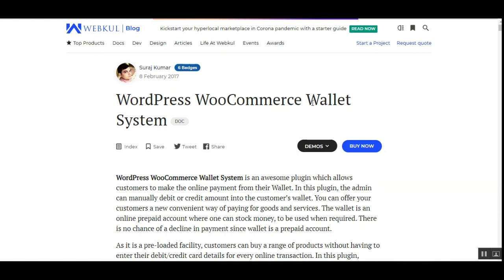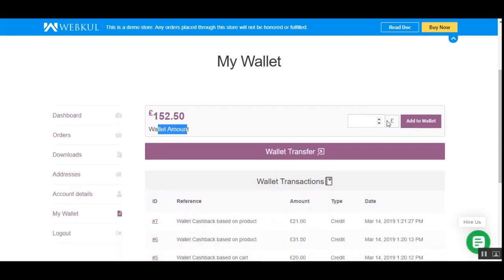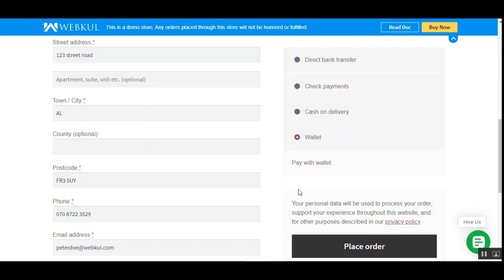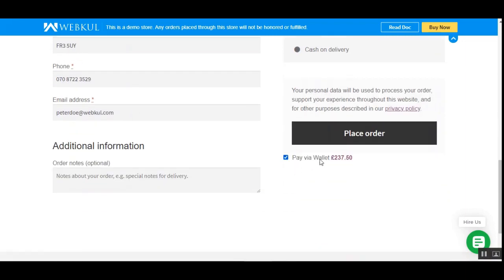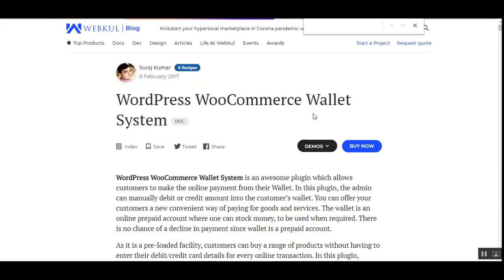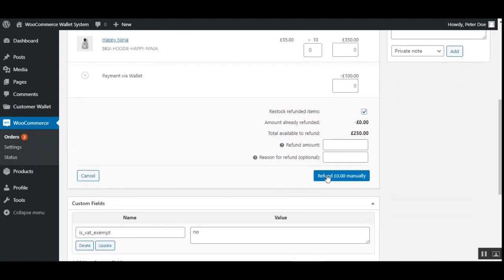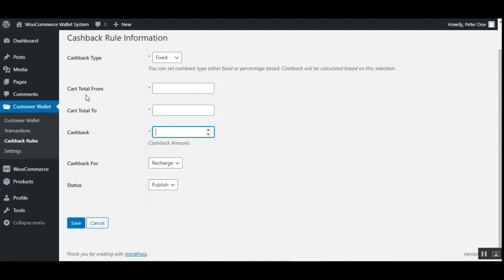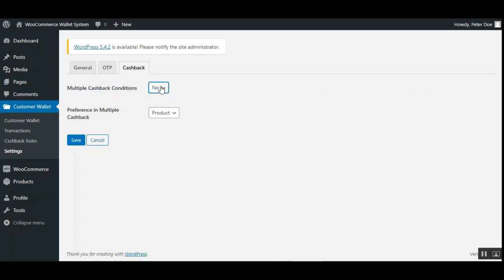WooCommerce Wallet System Plugin - Working & Configuration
WordPress WooCommerce Wallet System is an awesome plugin that allows customers to make online payments from their Wallet. In this plugin, the admin can manually debit or credit the amount into the customer’s wallet. You can offer your customers a new convenient way of paying for goods and services.

The wallet is an online prepaid account where one can stock money, to be used when required. There is no chance of a decline in payment since the wallet is a prepaid account.

As it is a pre-loaded facility, customers can buy a range of products without having to enter their debit/credit card details for every online transaction. In this plugin, customers/users can use Wallet Cash during the checkout and the amount will be deducted from their Wallet Cash. They can easily add credit to their wallet.

2. Raise a Ticket via our HelpDesk system